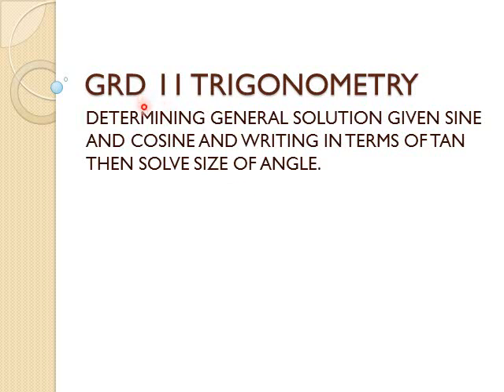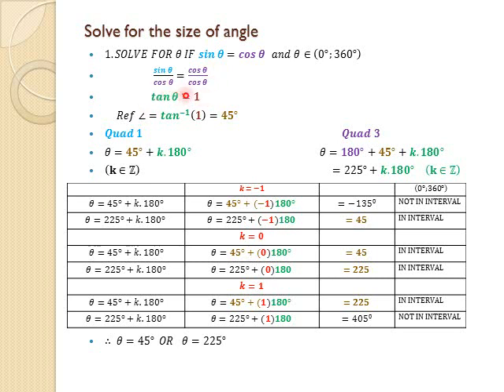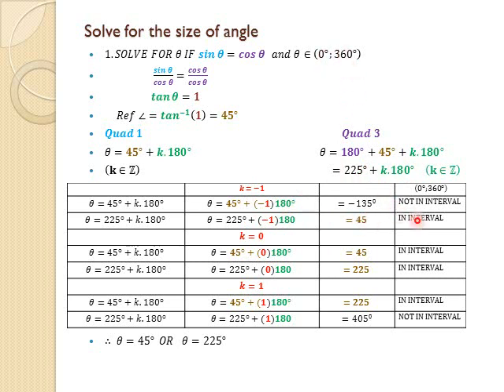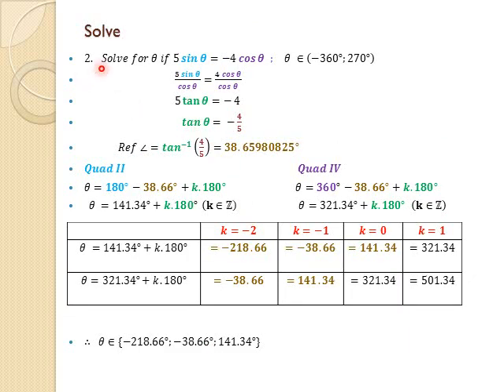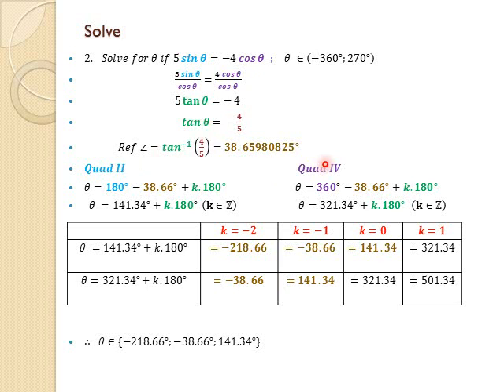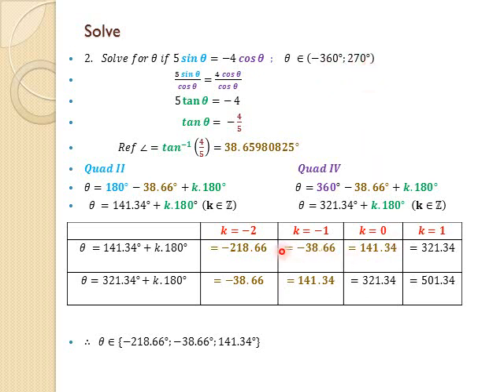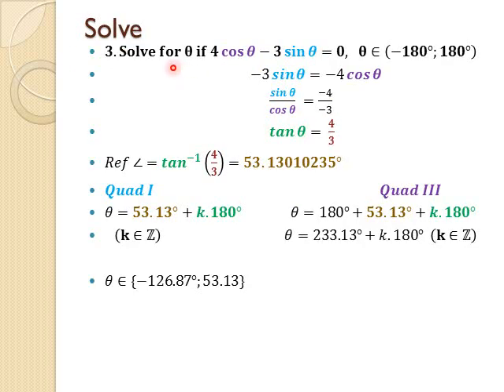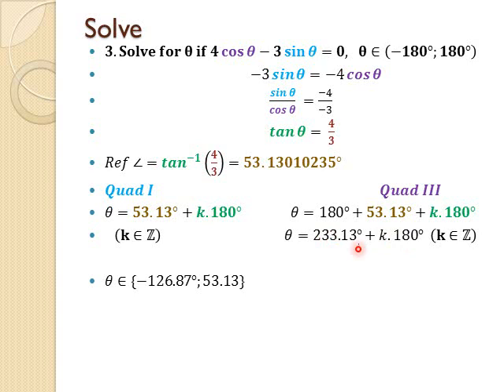3 13 3 Grd 11 Trigonometry Determining general solution given sin and cos and writing in terms of ta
In this lesson you will learn how to write sine and cosine trig ratios in terms of the quotient identity tan and then solve the trig general solution. In this lesson you will also learn how to find all the relevant angles in an interval by substituting you integers for the k value.